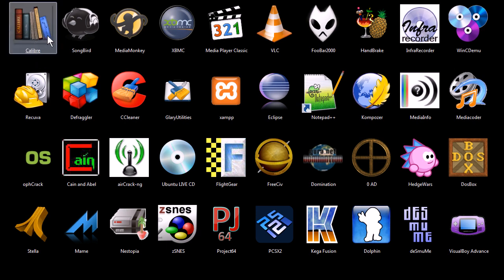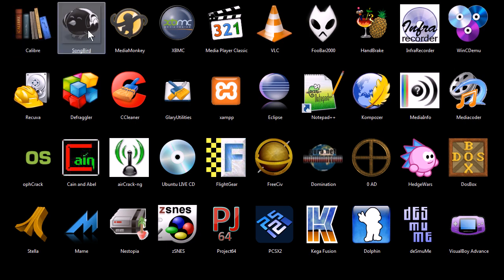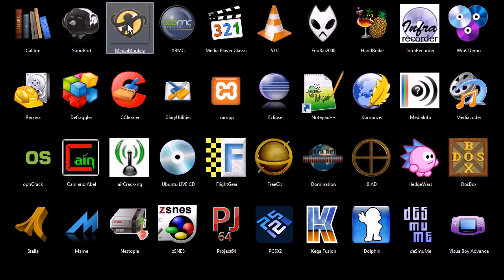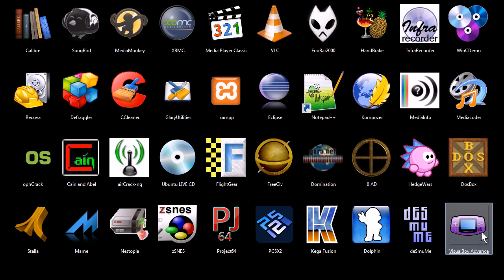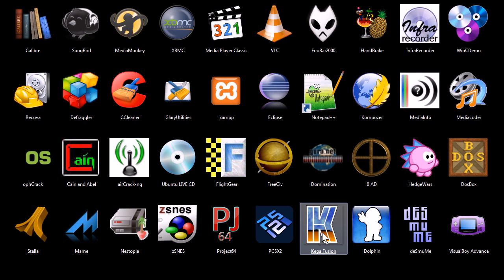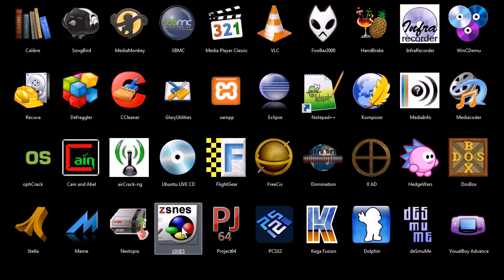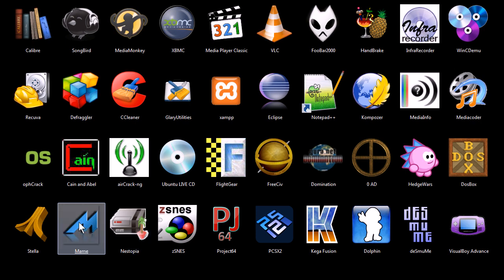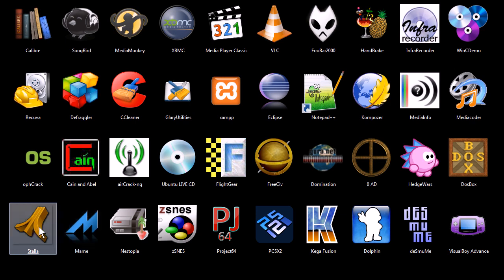Best Free Software (3 of 3)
You can find download links at

This is a very quick introduction of 120 computer programs that are free to download and use. If you'd like to see any of the programs up close and in action, check out some of my other videos where I do a more detailed review of each, as well as some instructions and tutorials.